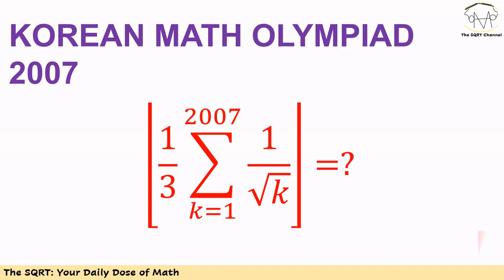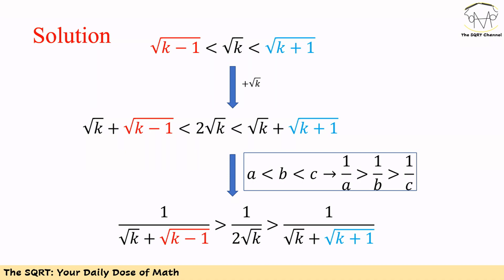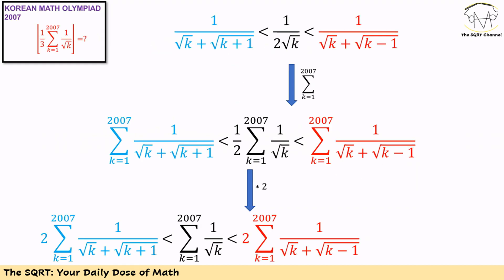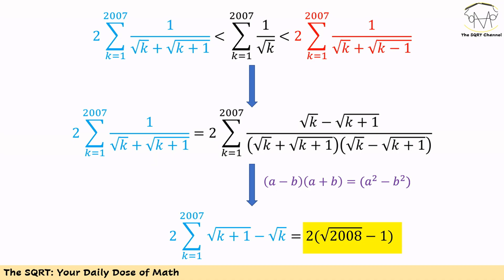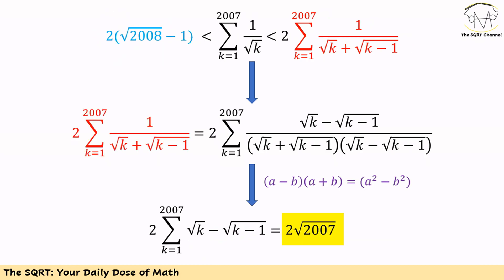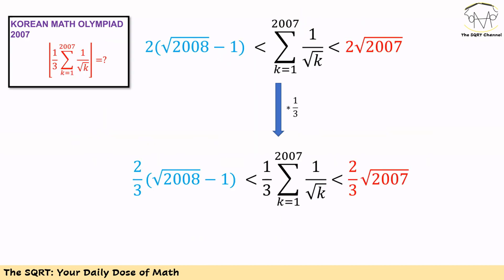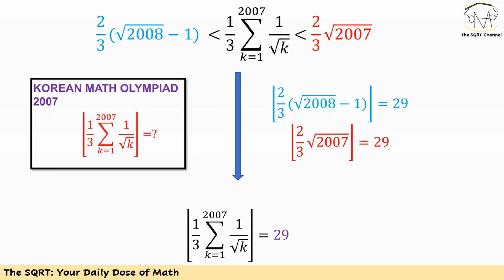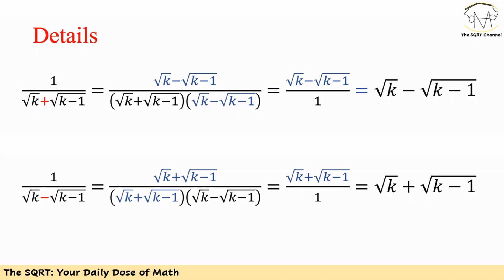What's the integer part of this finite series? —-KMO 2007